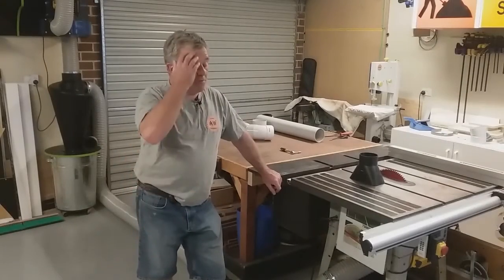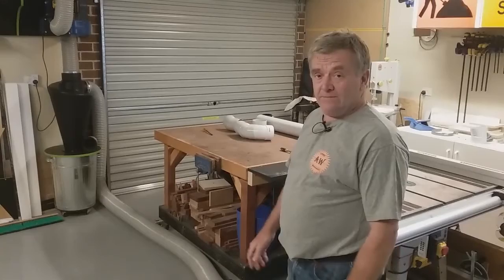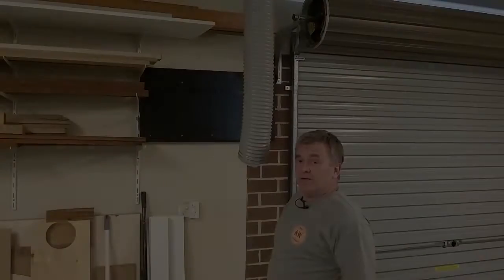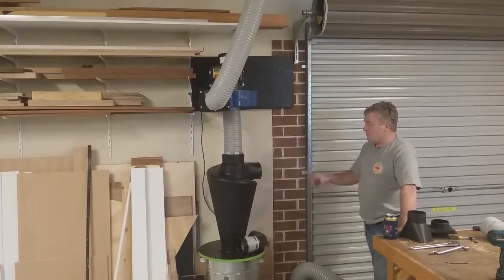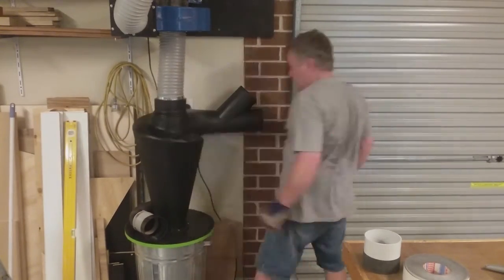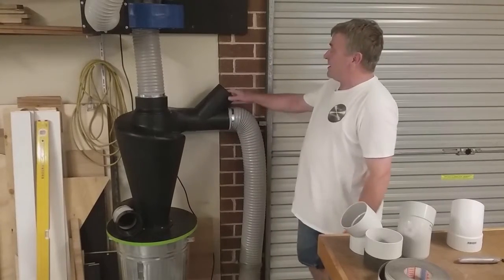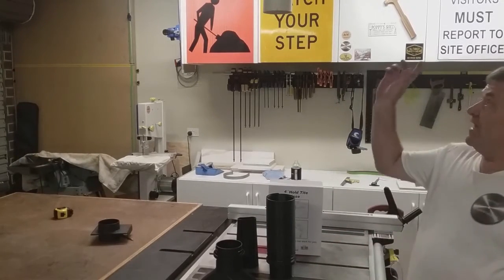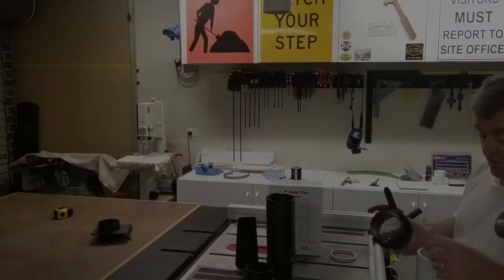Overhead Dust Collection to the Table Saw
See the Overhead Dust Collection on my Table saw using 100mm PVC Pipe and the Timbecon Hold Tite Hose Kit.